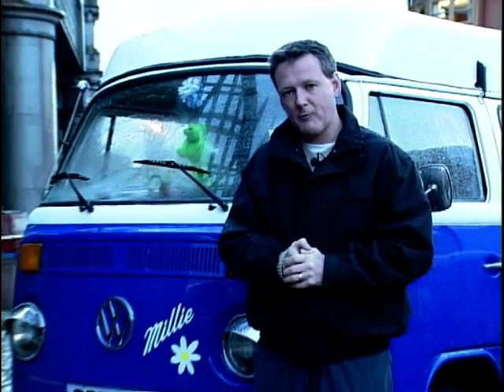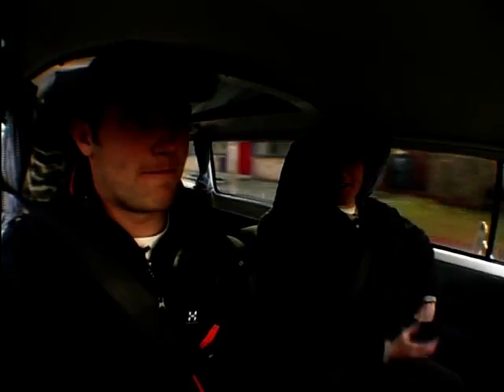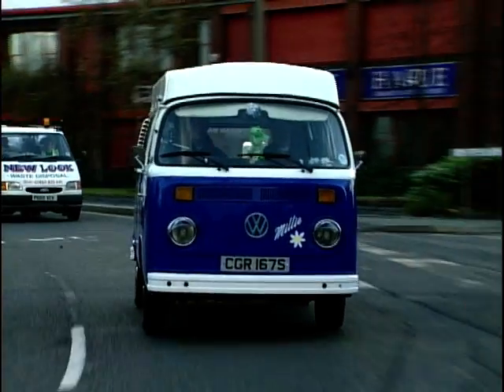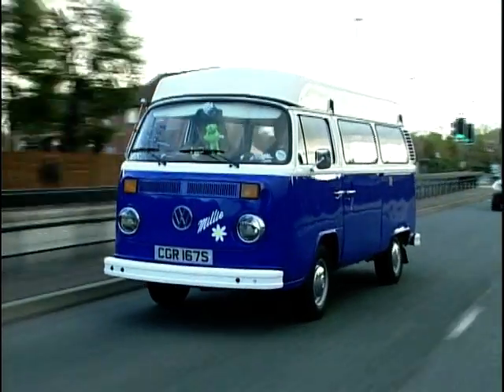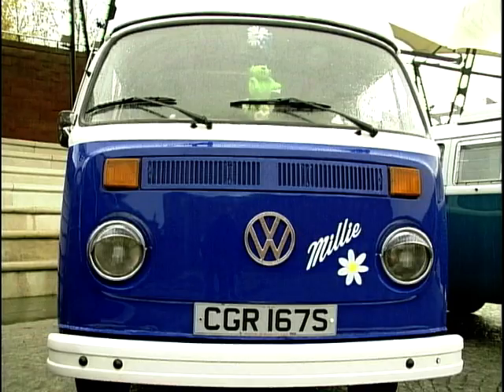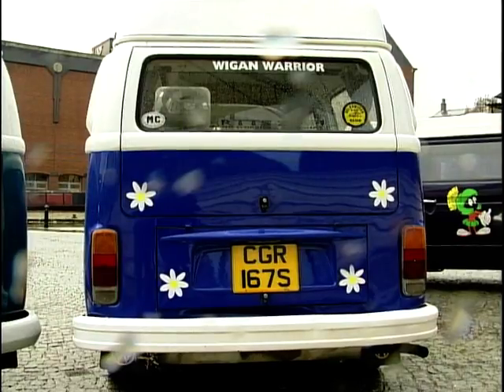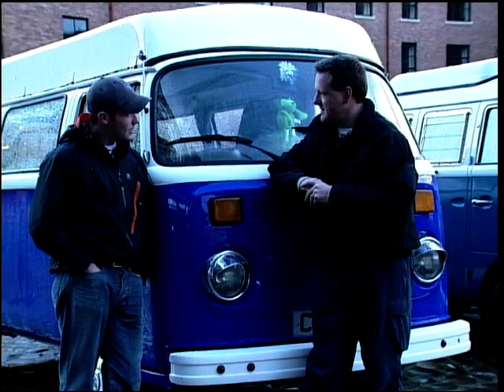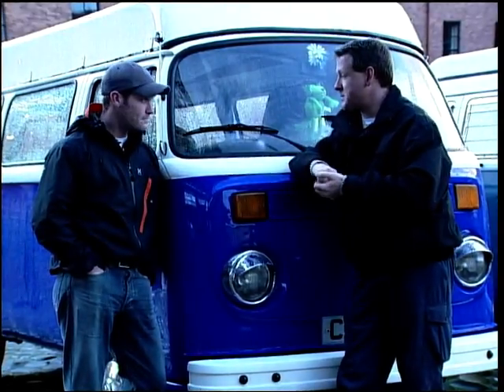1976 Volkswagen Bay Window Campervan Review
Ian Royle is with Nick Davidson, as they test drive and review a 1976 Volkswagen Bay Window Campervan and go through it's pro's and con's.